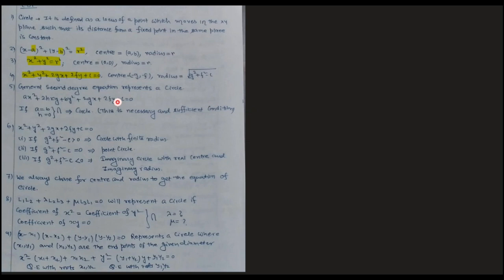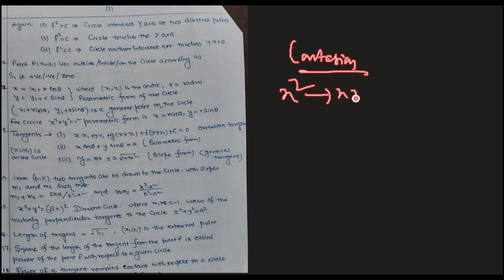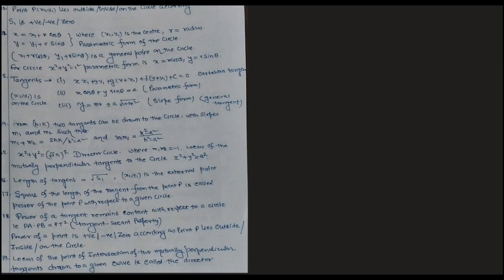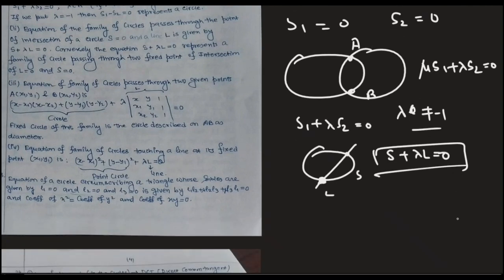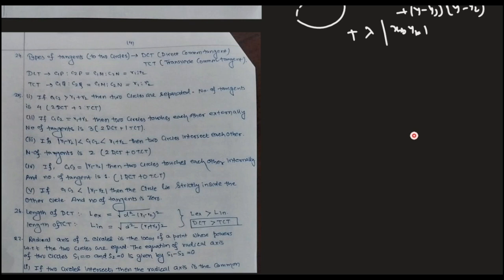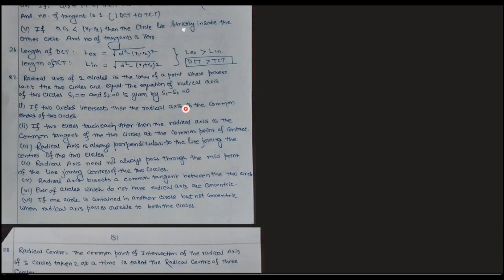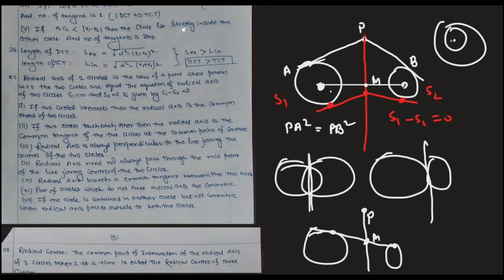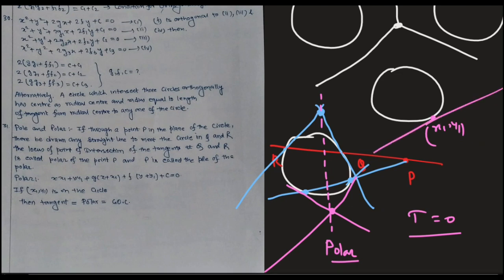"Mastering IIT JEE Math FORMULA OF CIRCLE Explained"math